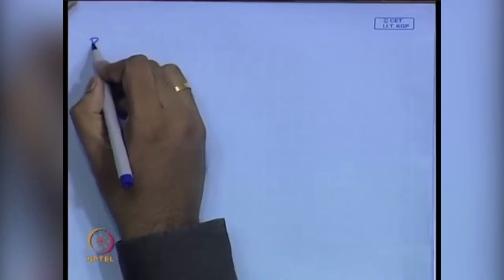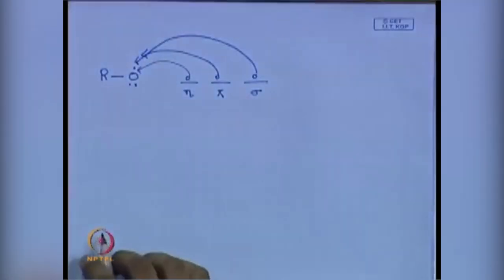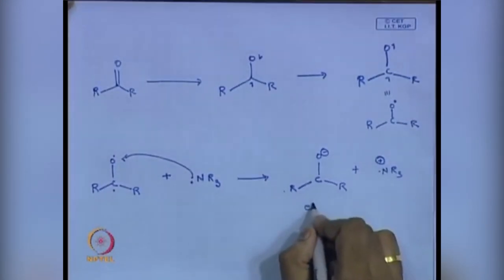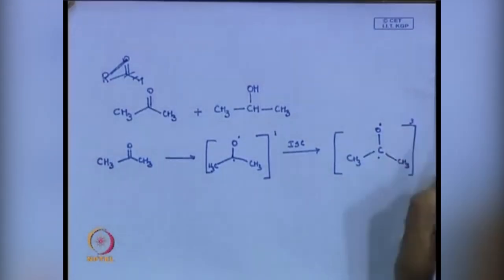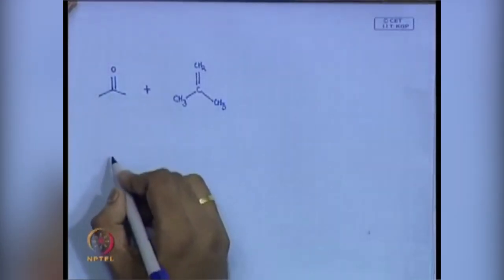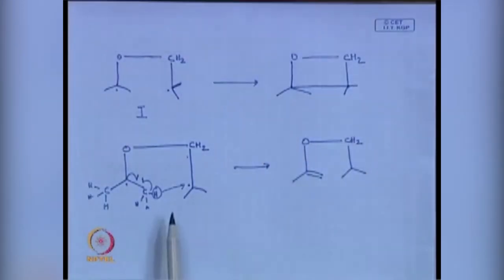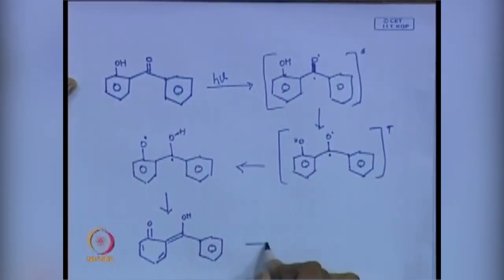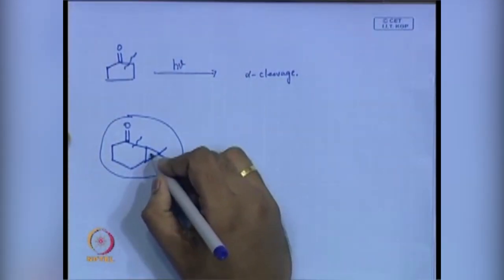Electron-Nuclear Hyperfine Interaction – II.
Subject:-Chemistry
Course:-Principles and Applications of Electron Paramagnetic Resonance Spectroscopy

Description:
🌐 Welcome to SWAYAM PRABHA_SWAYAM PRABHA_37_IIT TIRUPATI Today, we're diving into the world of Swayam Prabha, a revolutionary initiative offering 40 DTH channels dedicated to delivering high-quality educational programs 24/7 via the GSAT-15 satellite.